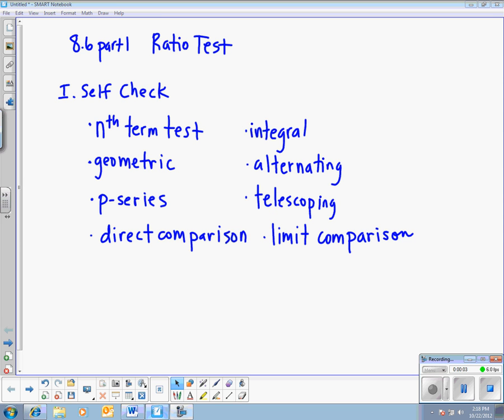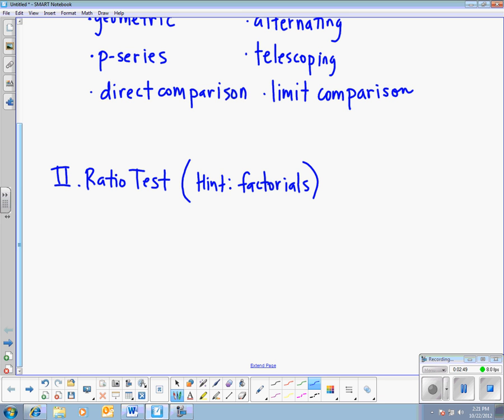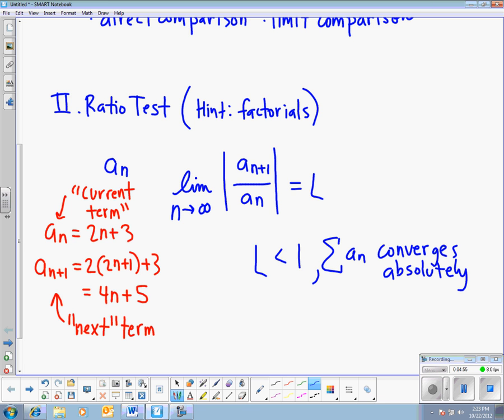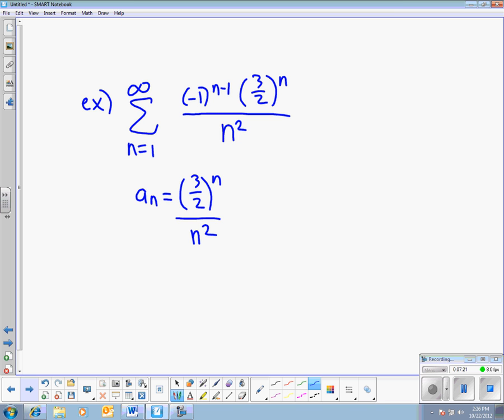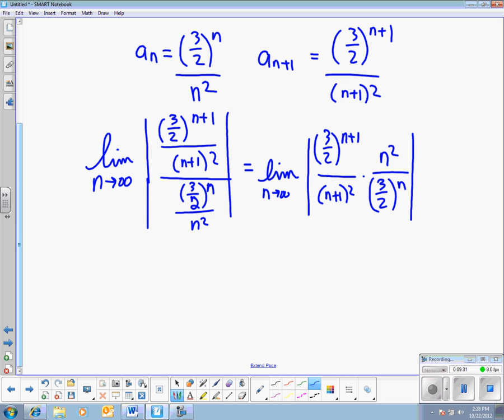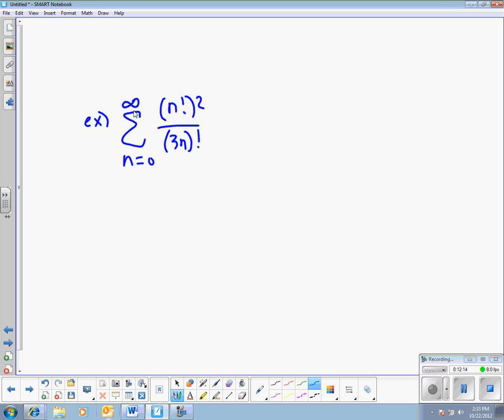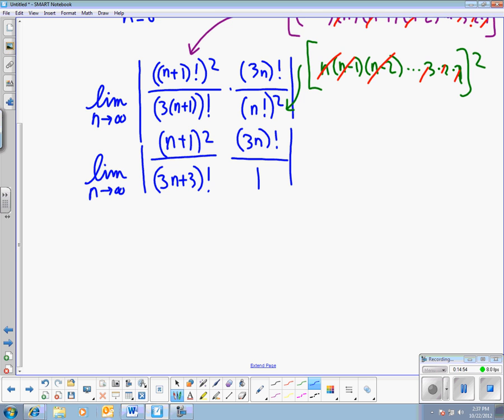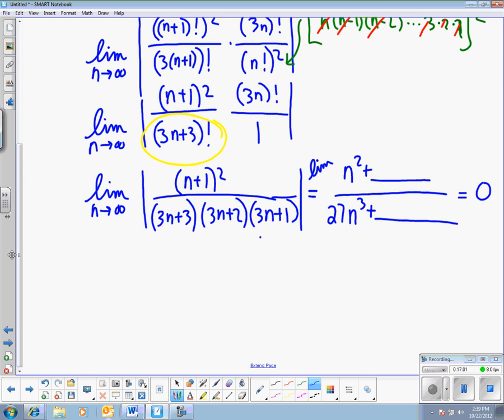AP Calculus BC: Section 8.6a - The Ratio Test